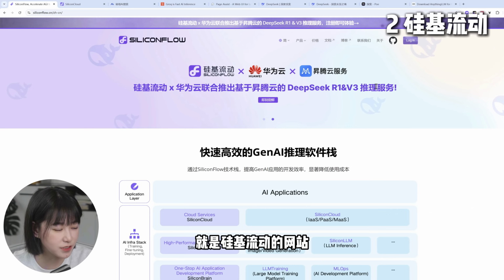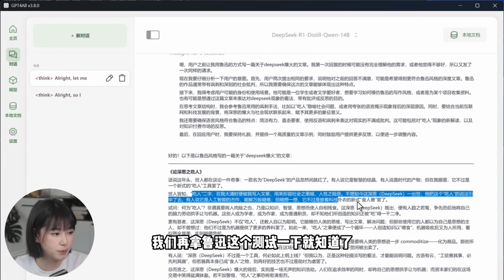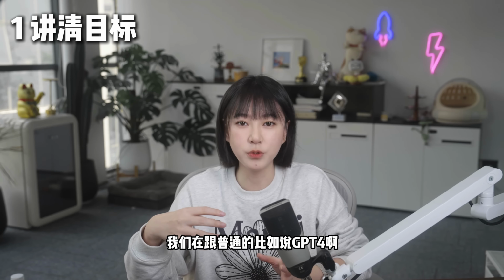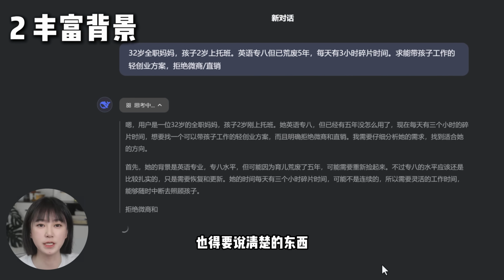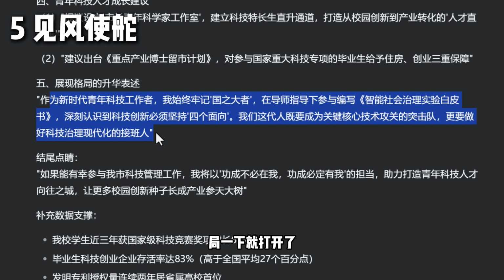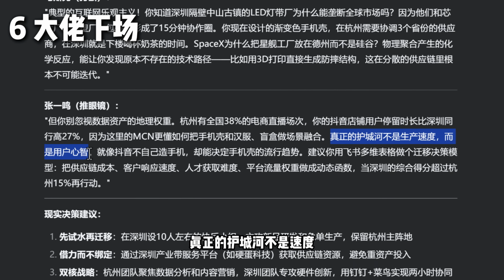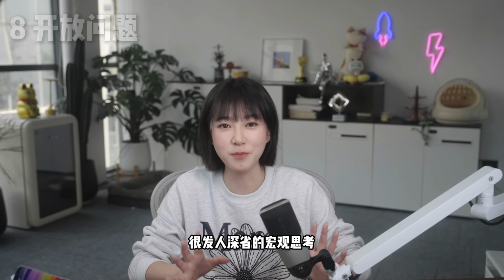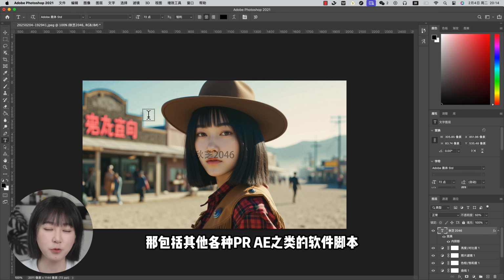DeepSeekとかのAIの解説をしている中国のおねえさんの動画を英語にしてみた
こちらの動画を英語にしました